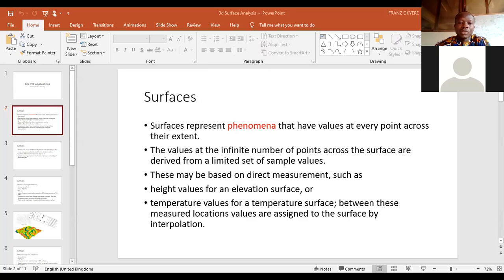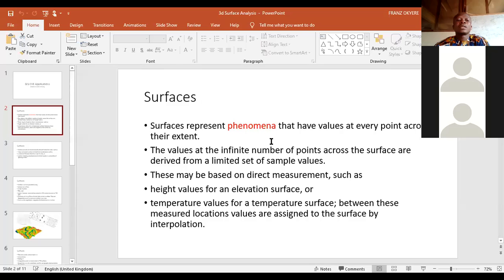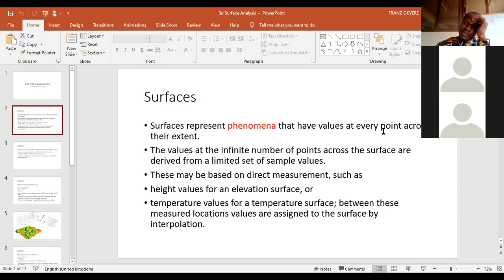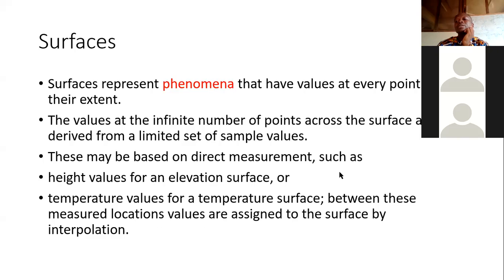3 D Surface Analysis 1